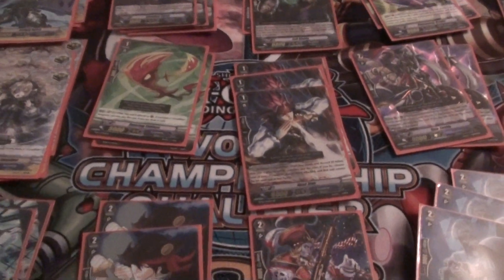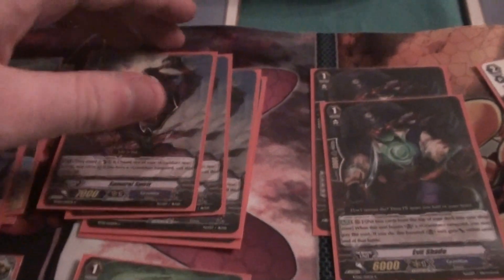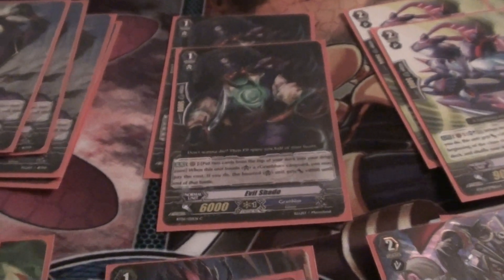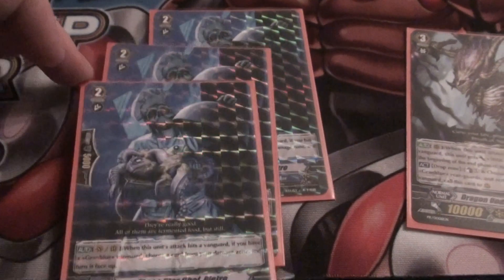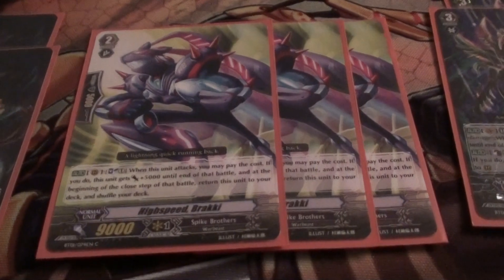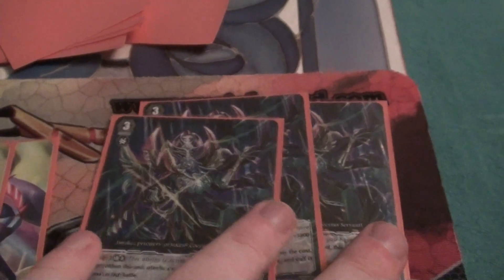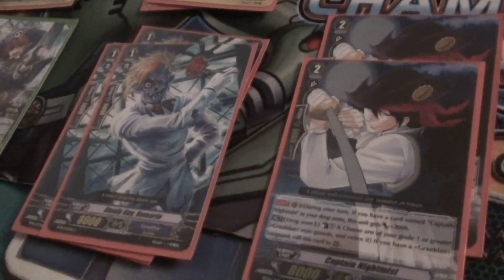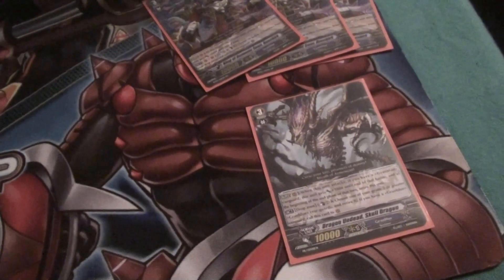Cardfight!! Vanguard Granblue Deck List V2.0